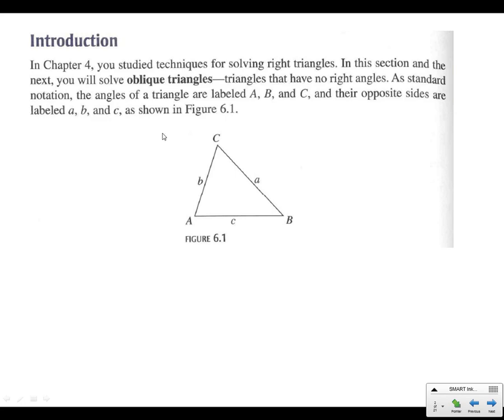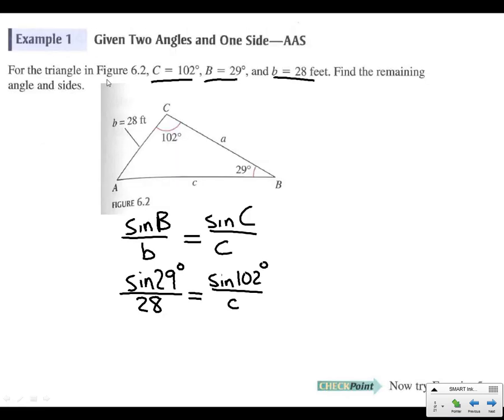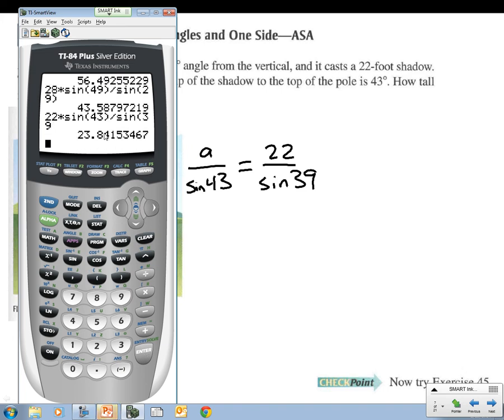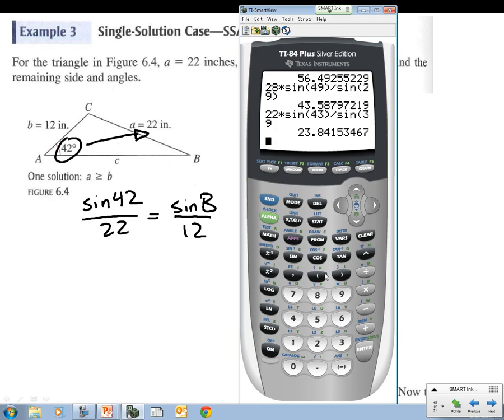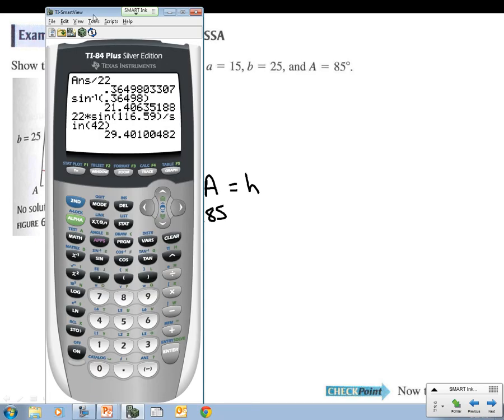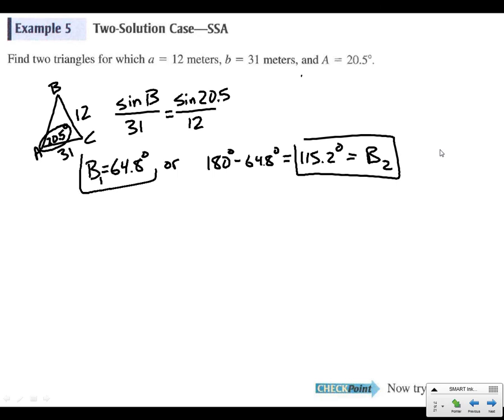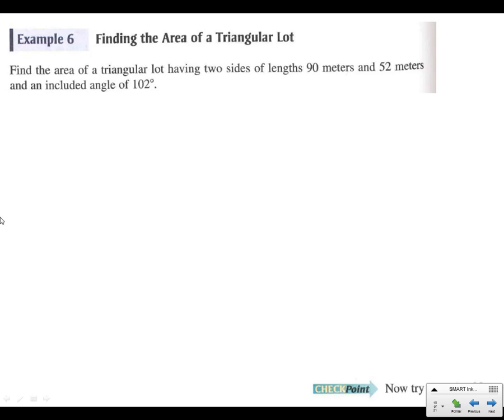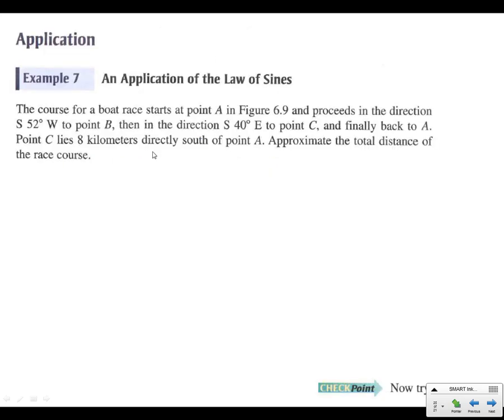HW 6 1 Precalc